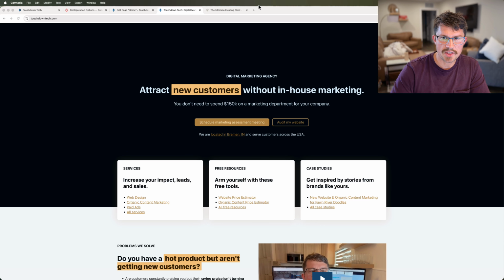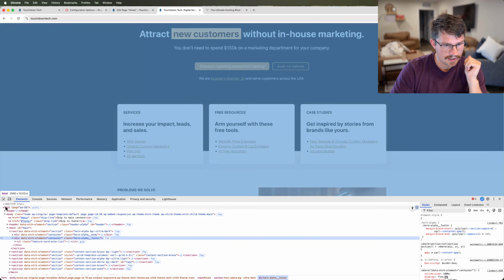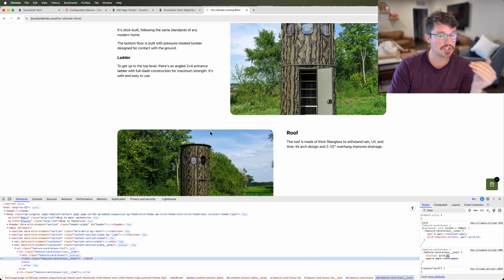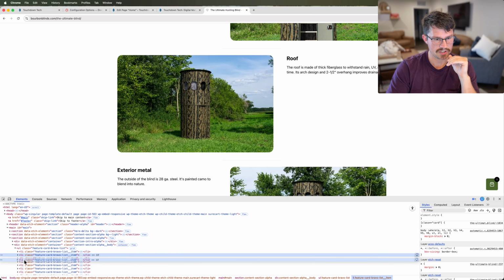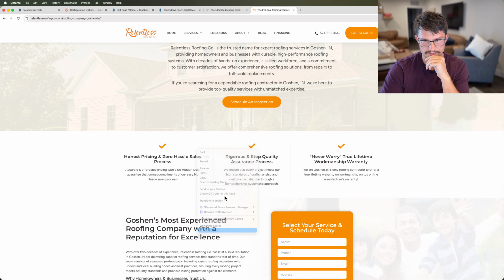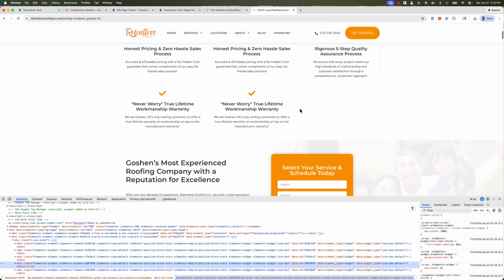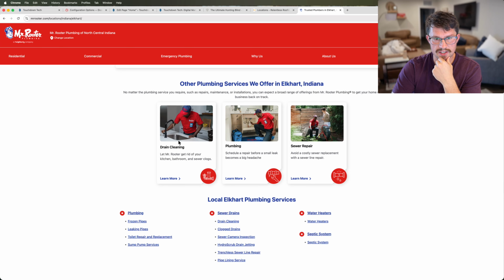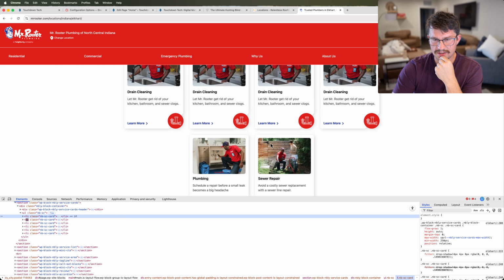Was your website designed with unbreakable layouts? Here's how you can test it out yourself!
Building unbreakable layouts is important because it makes a website easier to manage, maintain, and build on top of.

On the surface, it's not always obvious or easy to tell if a website is designed with unbreakable layouts. These pertain to cards, sections, and other content areas of a website.

You can follow along and watch me test websites to see if they are unbreakable, and apply what you learned on your own website.